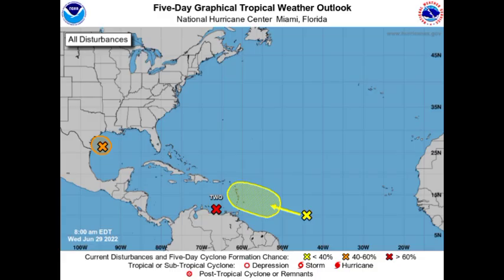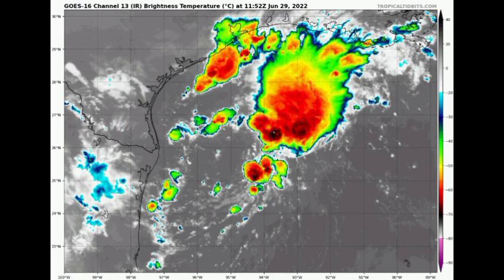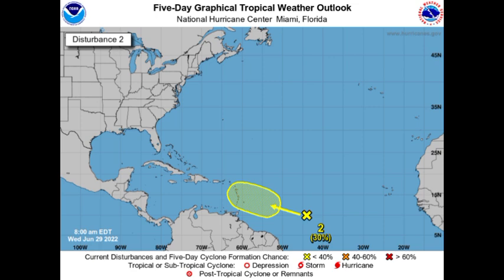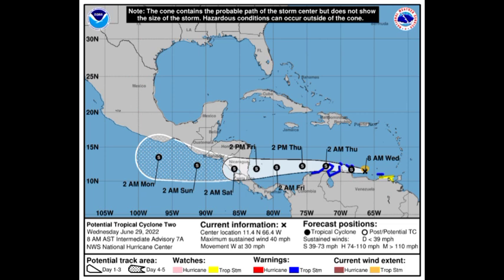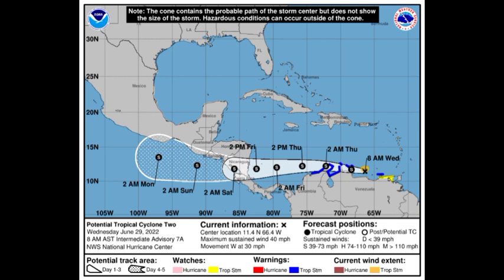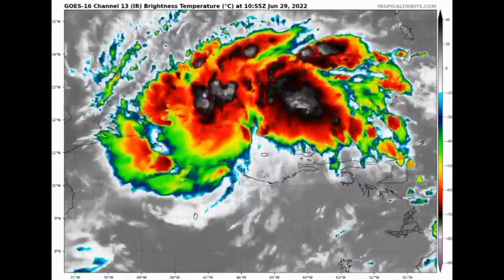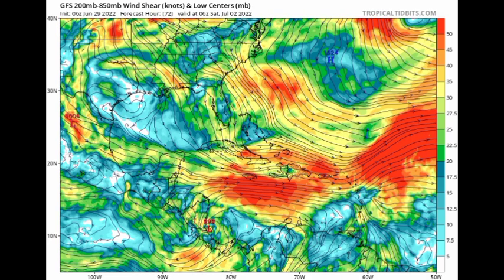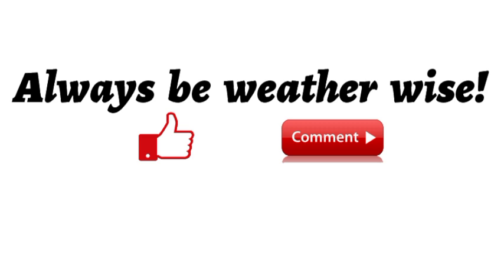Brewing tropical storm BONNIE to intensify in Caribbean, more warnings issued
Potential tropical cyclone 2 is expected to intensify into a tropical storm soon as it quickly accelerates across the Caribbean and it could become a high end tropical storm. Two other disturbances: Invest 95L and a tropical wave are also given chances to possibly develop and this video covers all you need to know.

~weather.gurl.danii